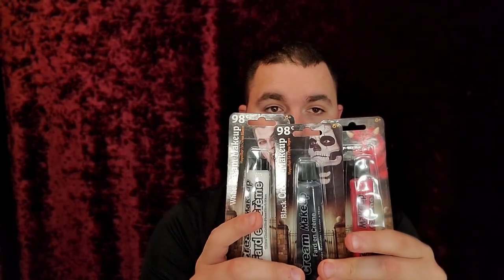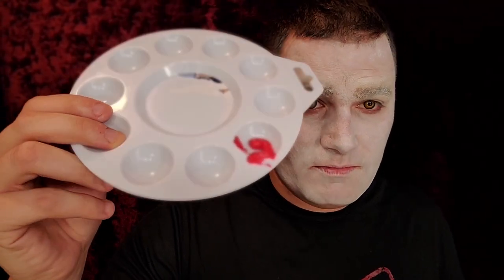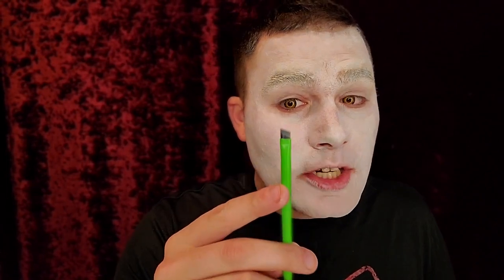Evil Clown Makeup Tutorial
This is my Clown makeup that i do for Halloween and when I worked at Haunted Houses. Had such a blast recreating it for this video.